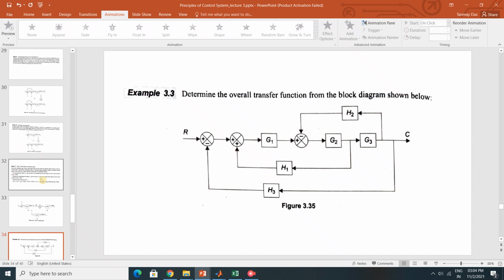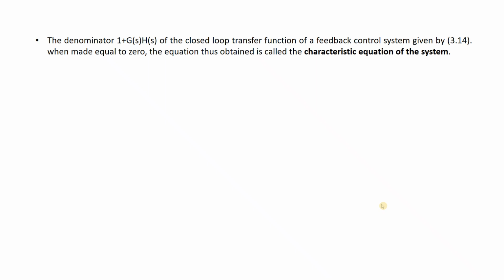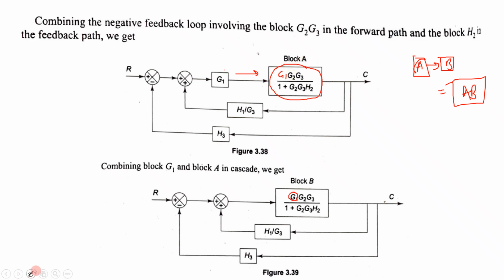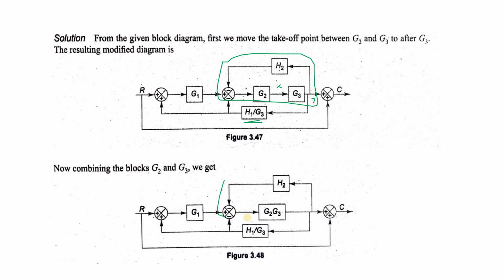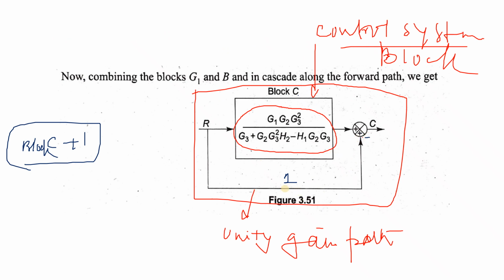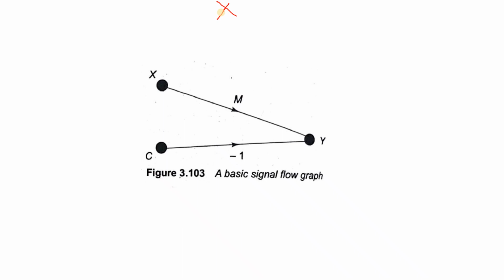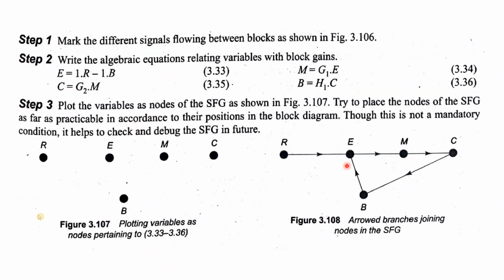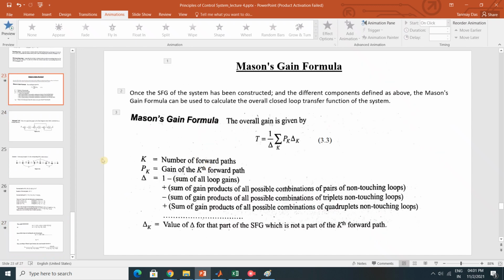Lecture No. 6_Introduction to Principles of Control System_EE 502_02.11.2021